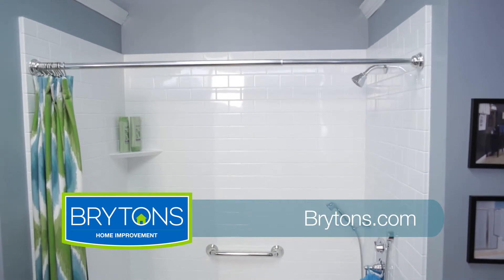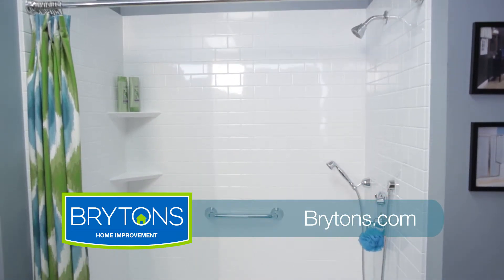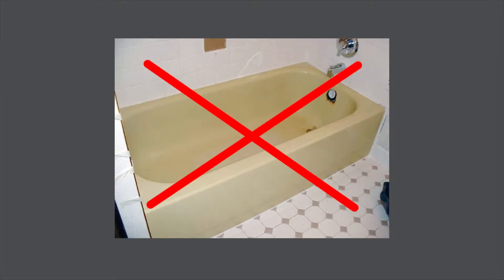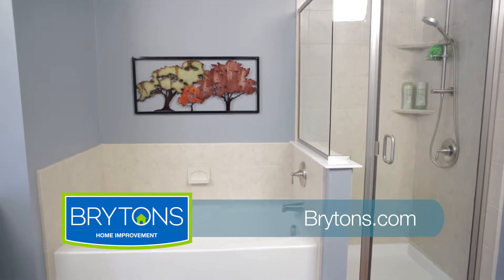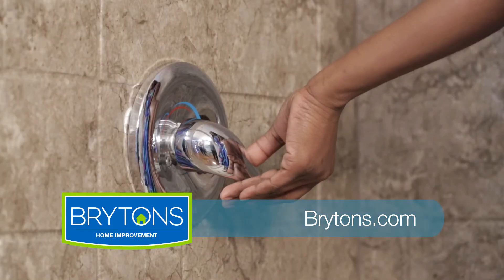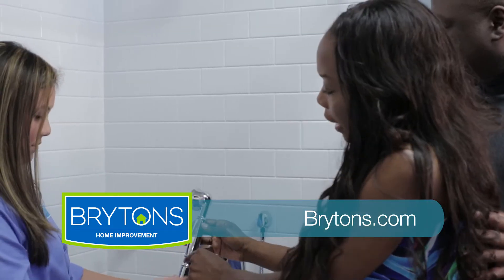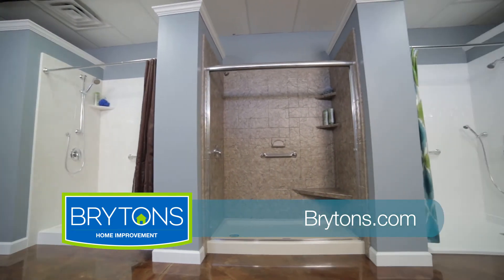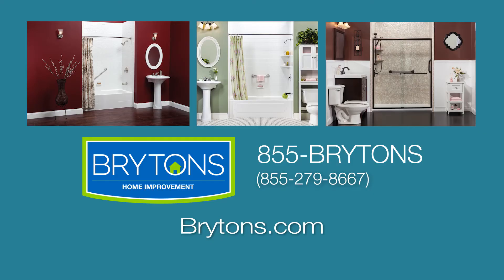Get a Lifetime Warranty on your bathroom only at Brytons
At Brytons we offer a lifetime warranty on our acrylic bath systems. That's a lifetime warranty against fading, cracking, leaking and discoloration for as long as you own your home.